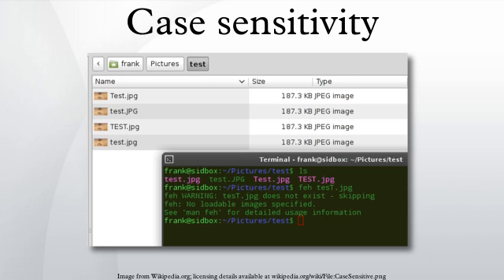Case sensitivity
Text sometimes exhibits case sensitivity; that is, words can differ in meaning based on differing use of uppercase and lowercase letters. Words with capital letters do not always have the same meaning when written with lowercase letters. For example, Bill is the first name of former U.S. president William Clinton, who could sign a bill (which is a proposed law that was approved by Congress). And a Polish person can use polish to clean or shine something. In food, the Calorie, with a capital C, is sometimes used to denote 1000 calories of energy.